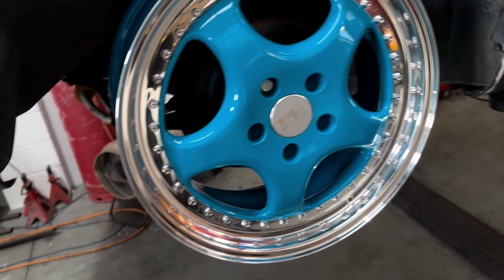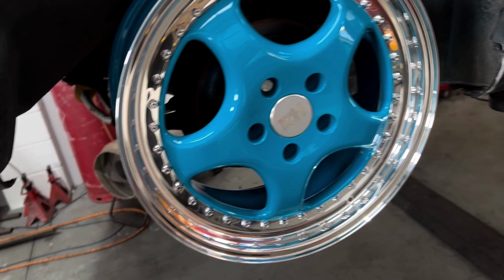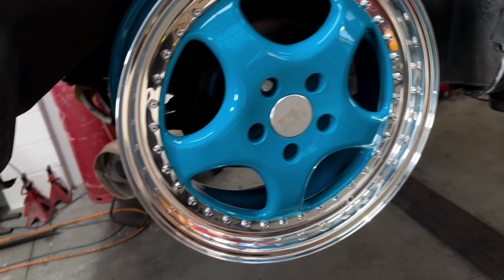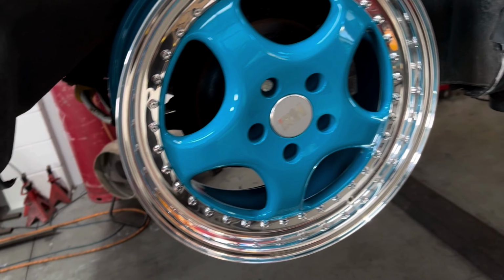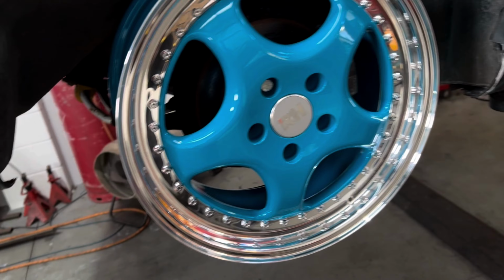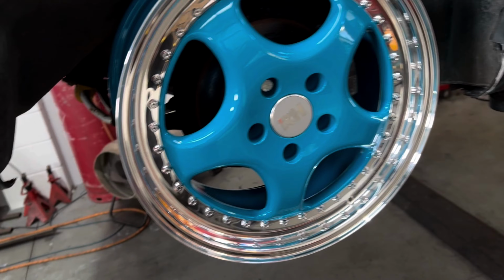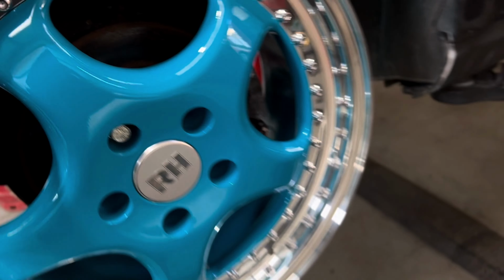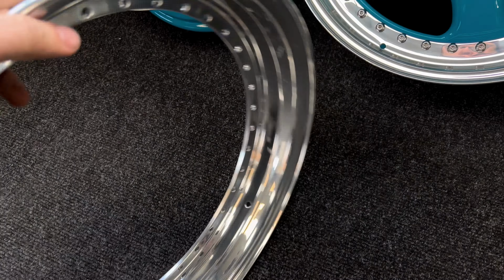GETTING MY AUDI S2 READY FOR IT’S MOT!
It's nearly MOT time for the S2!